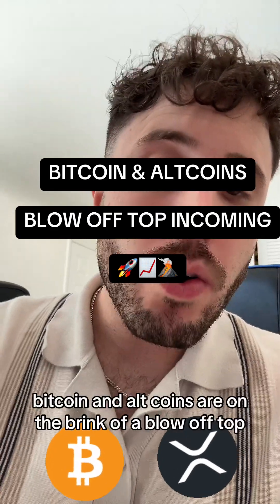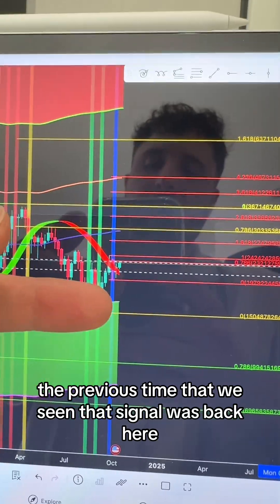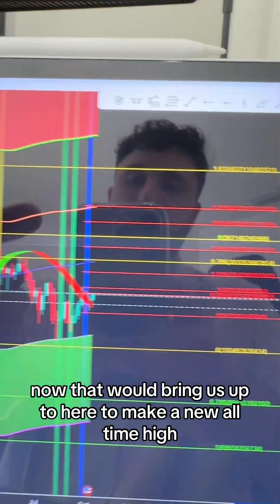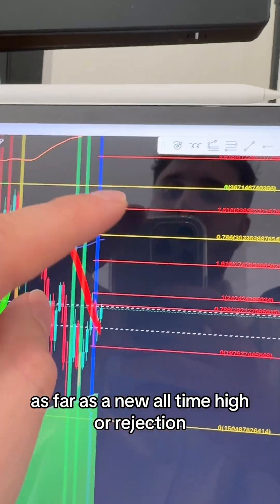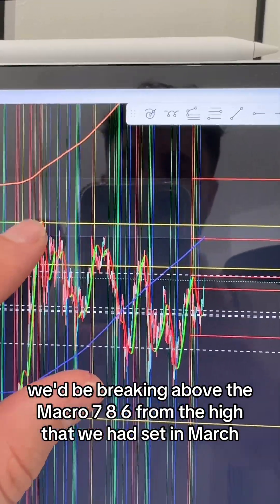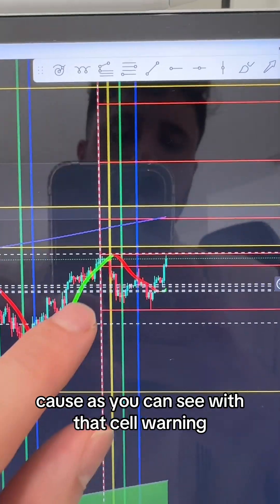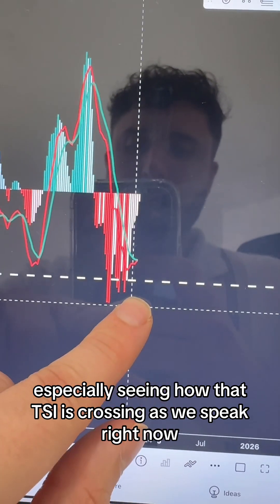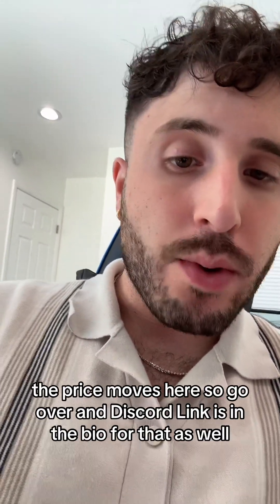BITCOIN & ALTCOINS IMMINENT BLOW OFF TOP INCOMING 👀🚀🌋📈 CRYPTO ANALYSIS TODAY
GET ACCESS TO STARGATE'S DISCORD COMMUNITY & AUTOMATED XRP XLM XDC & 100 MORE CRYPTO SIGNALS !

WATCH THIS VIDEO TO SEE HOW THE STARGATE AUTOMATED TRADING BOTS PERFORMED ON XRP XLM HBAR & OTHER